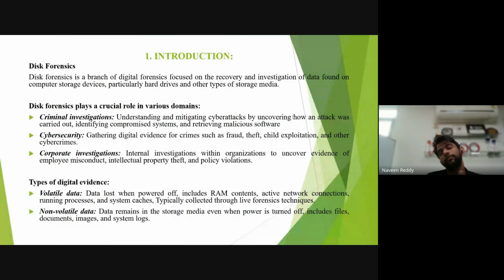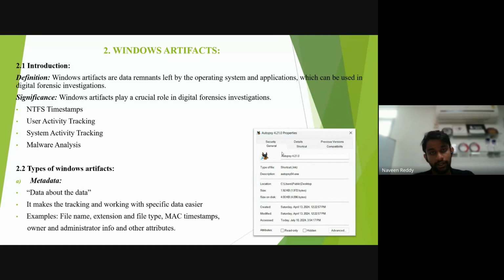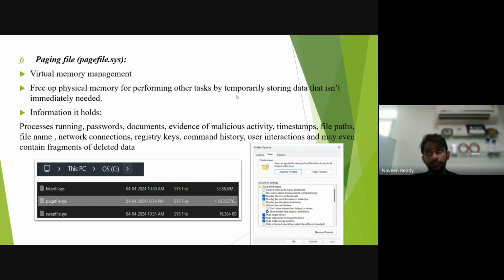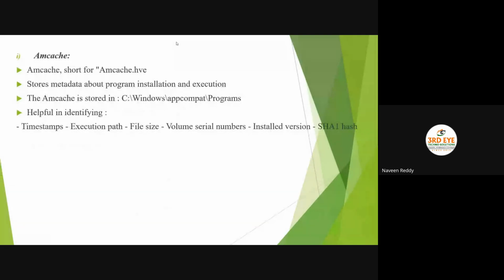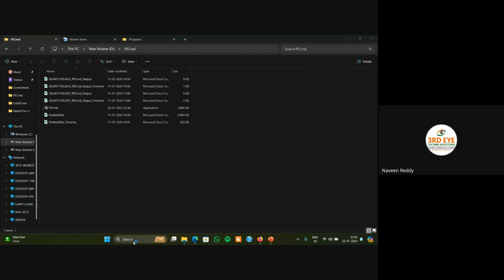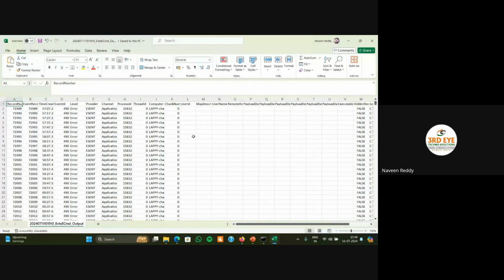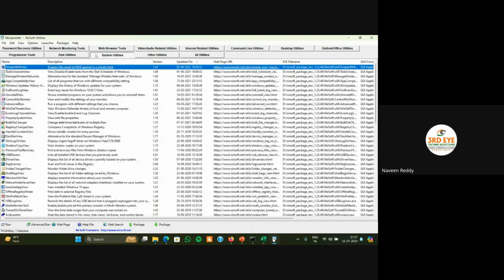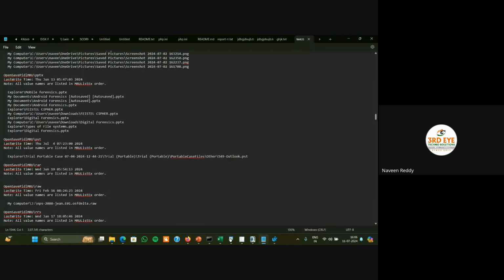Analysis Using Open Source Utilities | 1-Hour Recorded Webinar Session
Welcome to our webinar on "Analysis Using Open Source Utilities," where we delve deep into the world of open-source tools and how they can be leveraged for effective data analysis.

In this 1-hour recorded session, our expert speaker guides you through the basics and advanced techniques of using open-source utilities for data analysis. Whether you’re a beginner or a seasoned professional, this webinar offers valuable insights into various open-source tools, their functionalities, and best practices for maximizing their potential in real-world scenarios.

What You'll Learn:
• Overview of popular open-source utilities for data analysis
• Step-by-step demonstrations of key tools and techniques
• Real-world applications and use cases
• Tips and tricks for optimizing your analysis workflow
• Q&A session with expert insights

• Data Analysts
• IT Professionals
• Researchers
• Students
• Anyone interested in learning about open-source tools for data analysis

Enjoy the session, and happy analyzing!